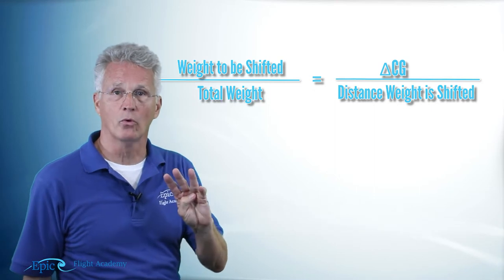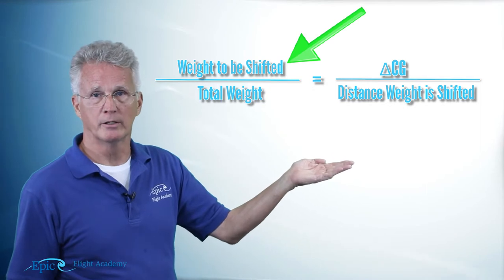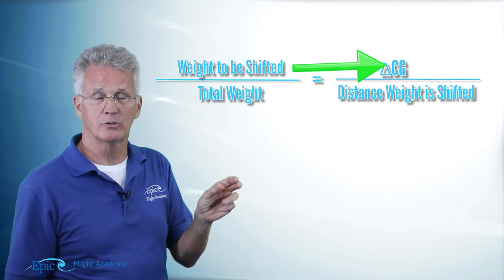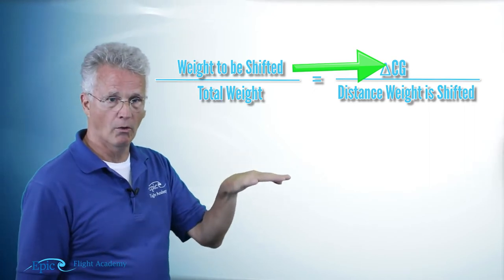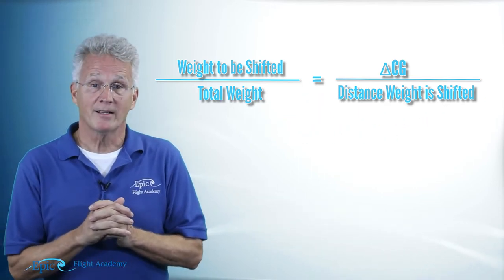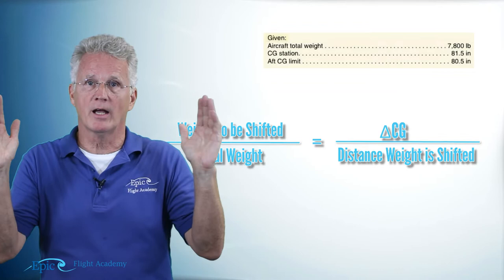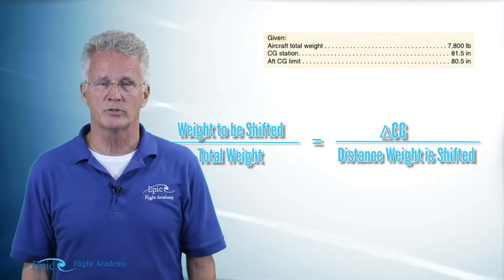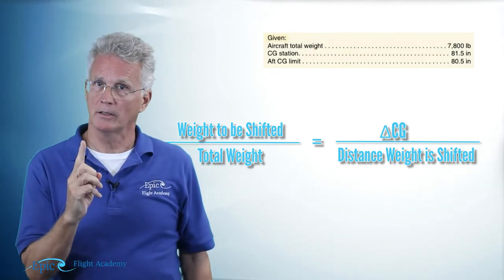PPGS Lesson 10.4 | Weight & Balance: Weight Shift Formula (FATCAT)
Welcome back to Epic Flight Academy's Private Pilot Ground School! This video covers the Weight Shift Formula and how to properly regulate where items are store during flight to maintain a balanced Center of Gravity.

Chapters
0:00 - Introduction to FATCAT
0:36 - Weight and Balance: Weight Shift Formula (FATCAT)
1:54 - The Weight Shift Formula
2:33 - What is the delta symbol and what does it means?
3:00 - Plugging numbers into the formula
5:55 - Closing